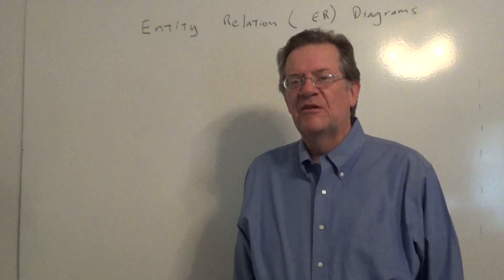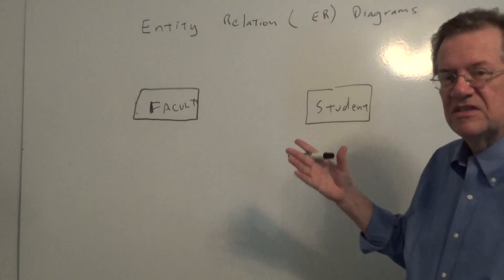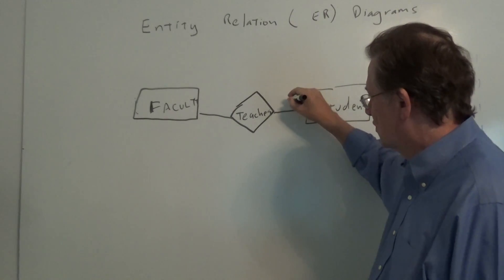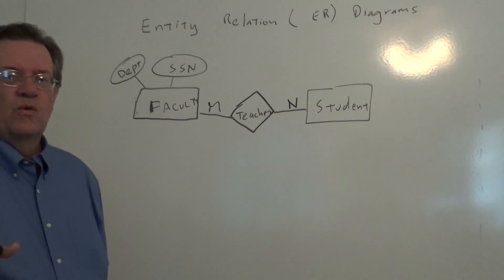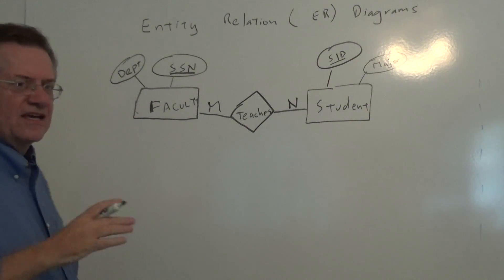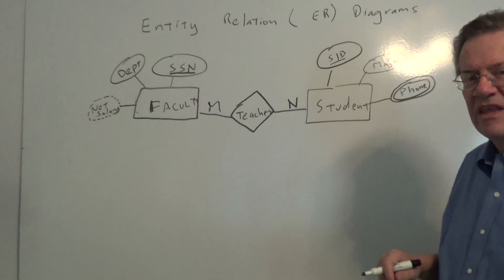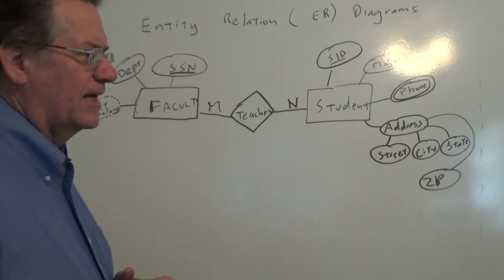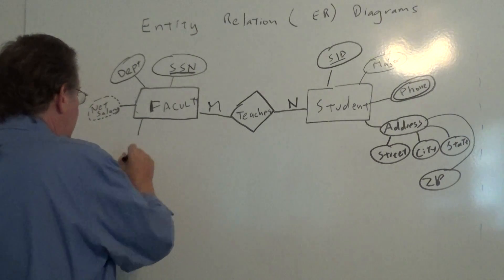DBMS 04 Unit 02 ER and EER Diagrams Part 01